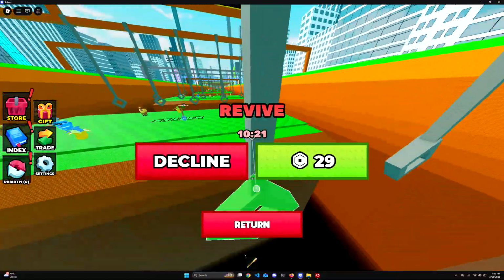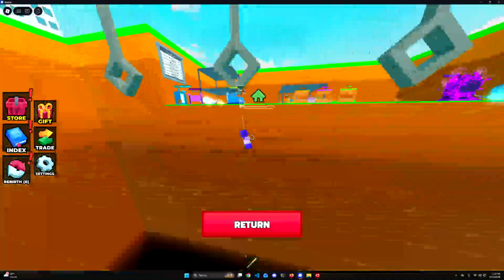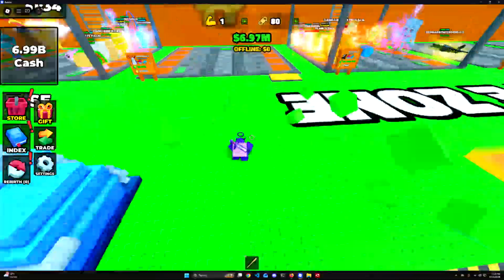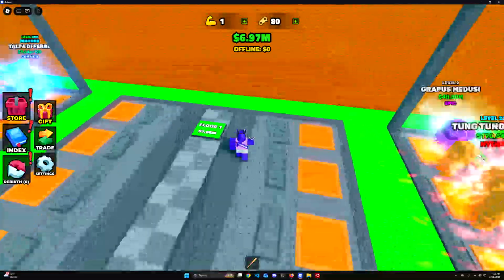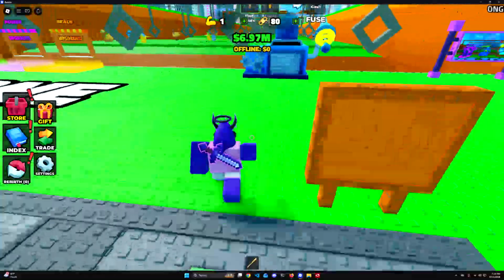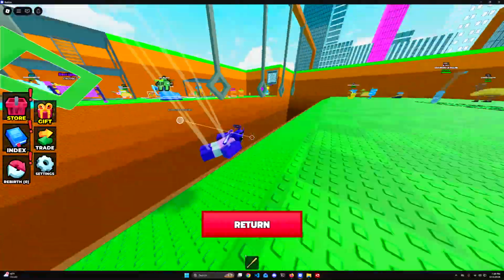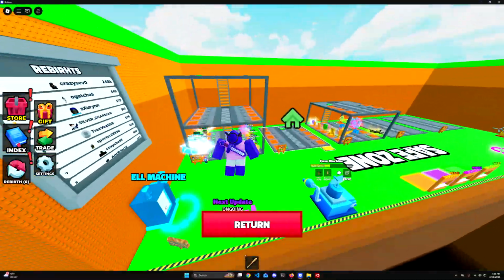How To Turn On SHIFTLOCK MODE For Swing Obby For Brainrots! (Tutorial) Roblox